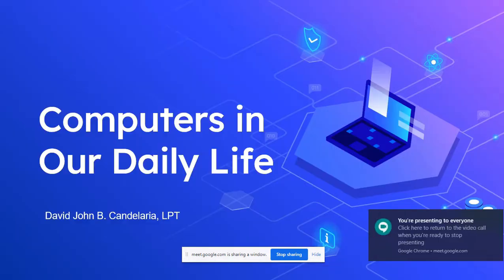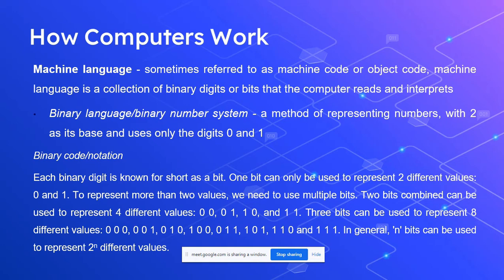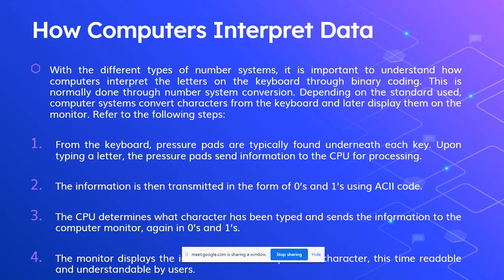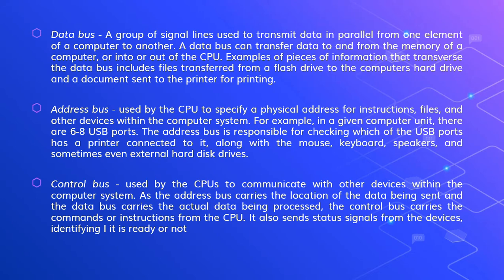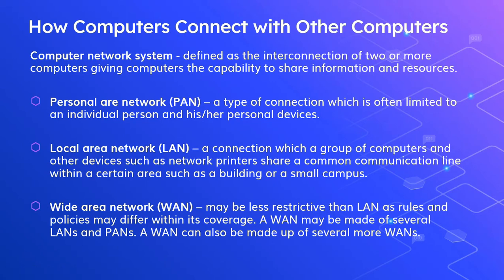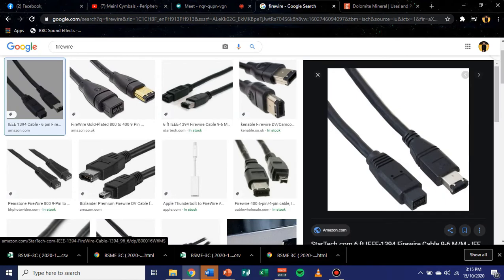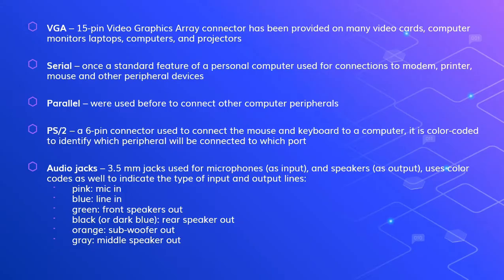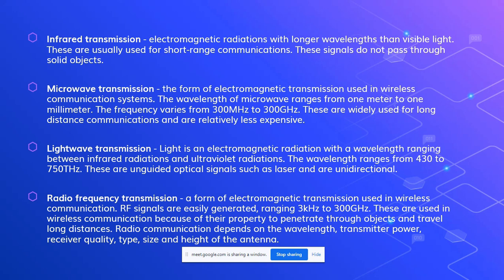Computers in Our Daily Life 1